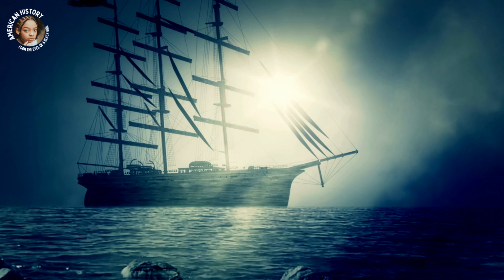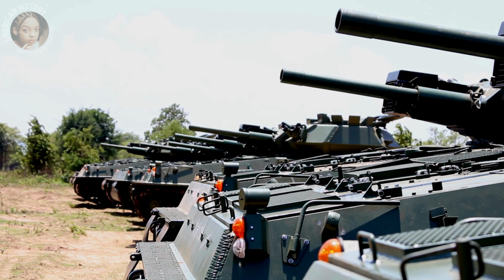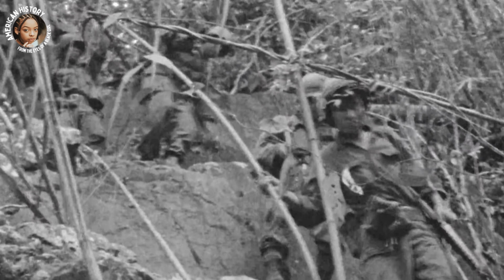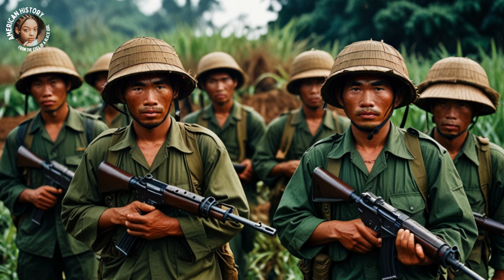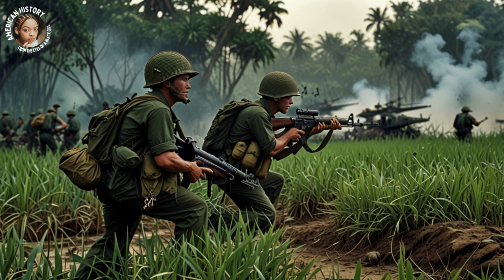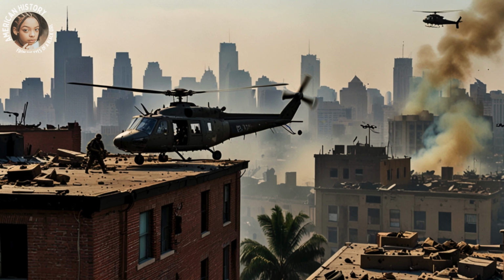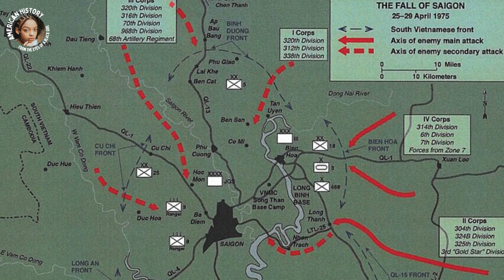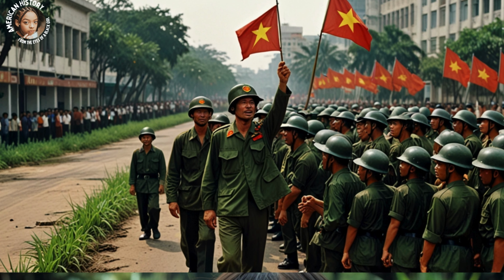What Started the Vietnam War? The Full Story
Getting2theRoots uncovers the truth history they Hid. Every video breaks down hidden facts, lost voices, and how power shaped our lives.

📖 RECOMMENDED HISTORY READING:

The Destruction of Black Civilization by Chancellor Williams

How Europe Underdeveloped Africa by Walter Rodney

They Came Before Columbus by Ivan Van Sertima

The Mis-Education of the Negro by Carter G. Woodson

Black Power by [Kwame Ture

Consciencism by Kwame Nkrumah

🎥 MY FILMING GEAR:

External Hard Drive

Ring Light

🖼️  CREDITS:
Some images used in this video may be under public domain or Creative Commons licenses: Wikimedia Commons